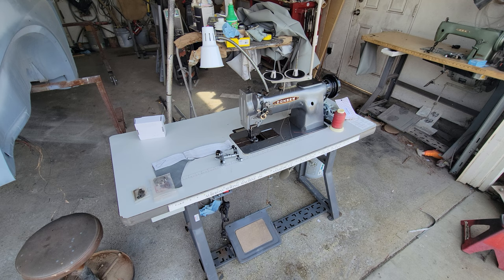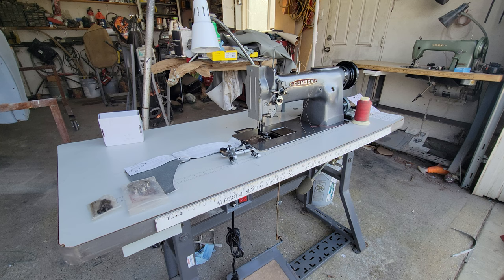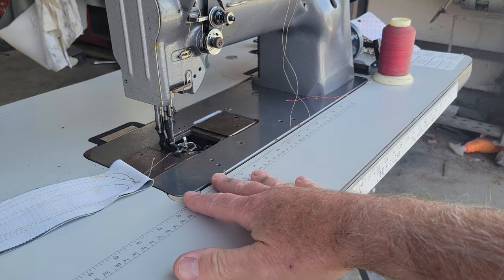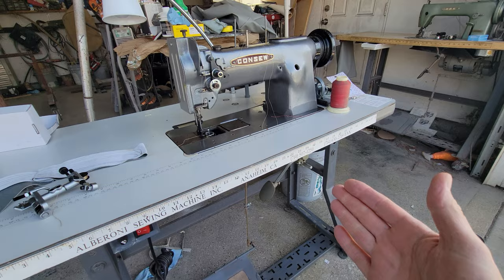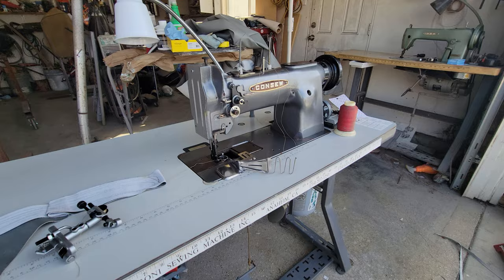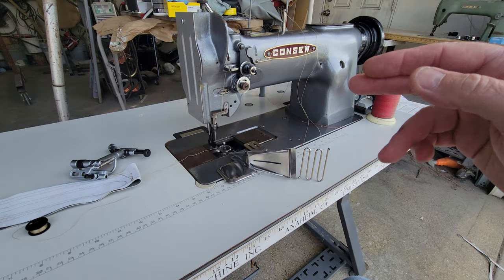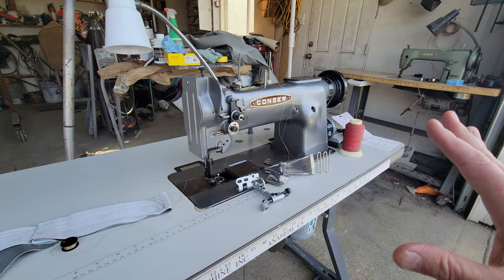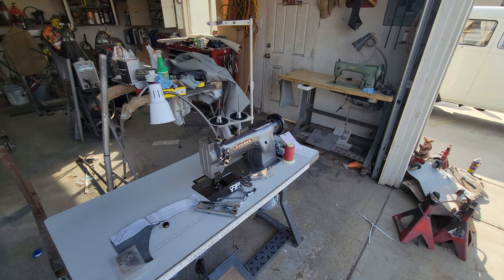Automotive upholstery Commercial sewing machine for beginners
rop down feed roller (may require modification check photos on link)
Consew1206 walking foot triple feed servo motor table machine and motor
more expensive consew 206rb good for auto upholstery NEW Complete
French seem presser feet set
Welting foot set
Carpet binder attachment set. You will need to modify these Watch my carpet binder video but they are super cheap